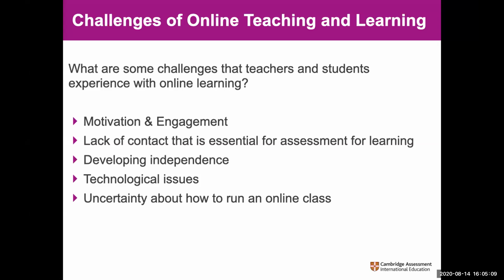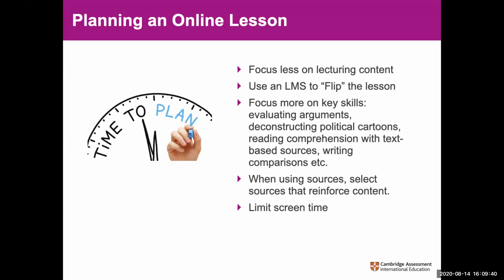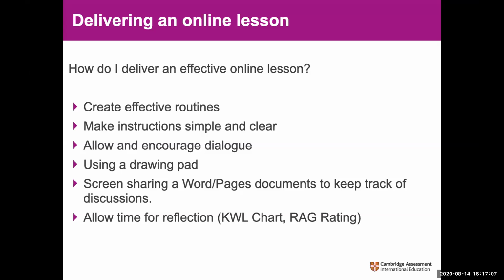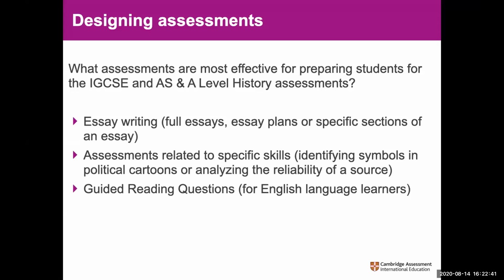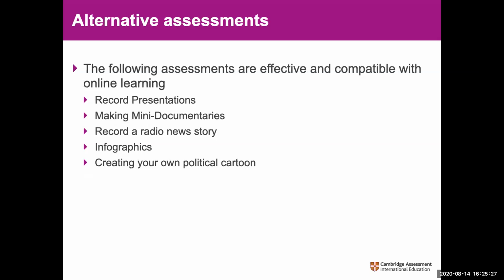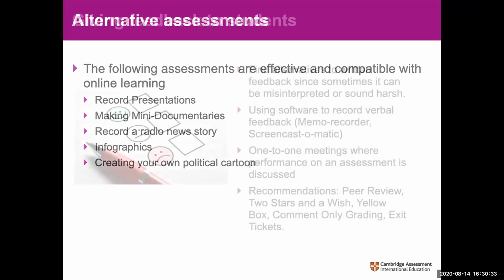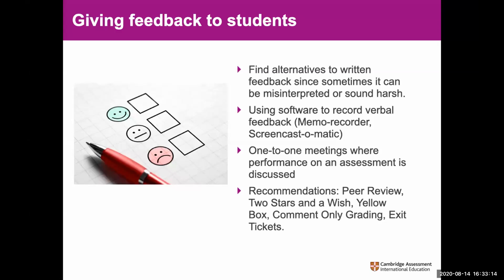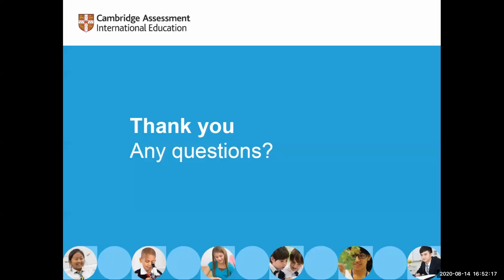Cambridge IGCSE and AS & A Level History: Online teaching and learning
Part of our webinars and online support